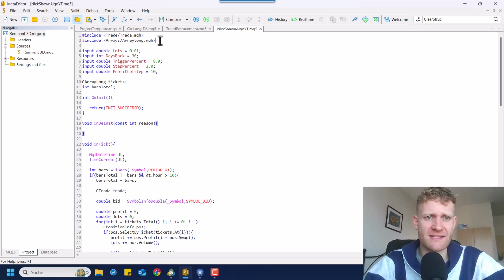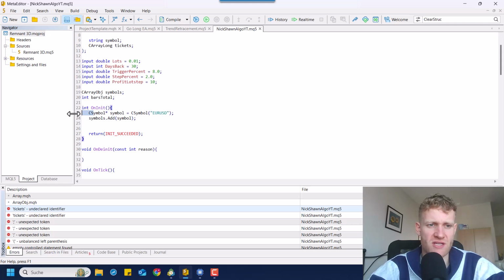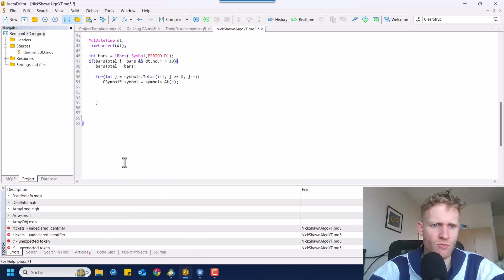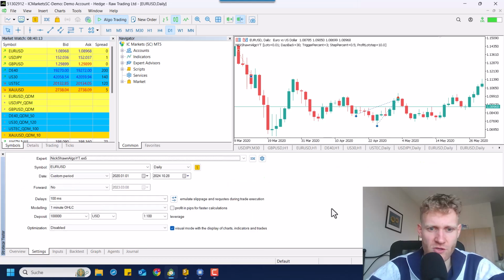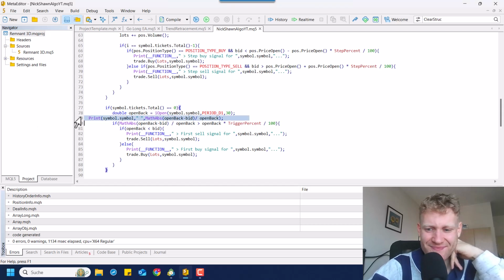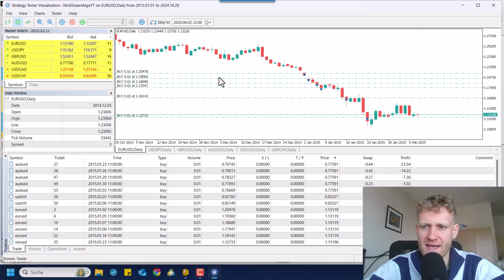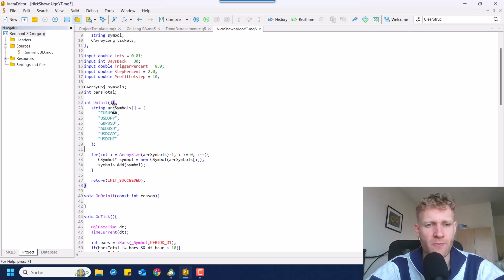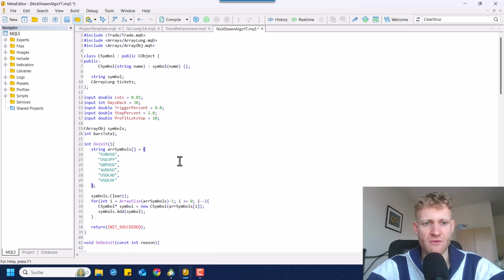I Programmed Nick Shawn's 99% Hitrate Trading Strategy for the MT5 | Part 2